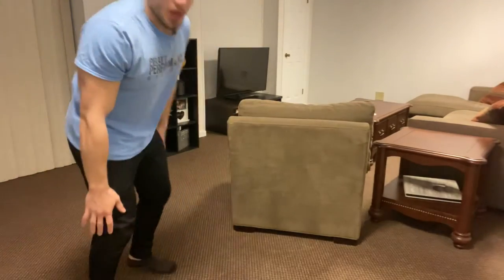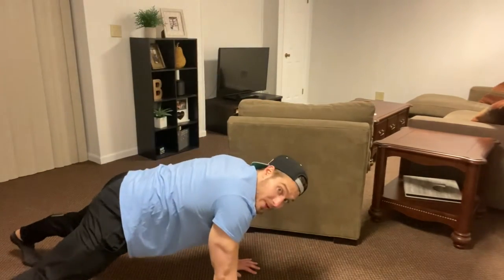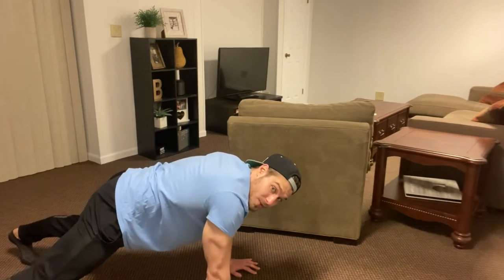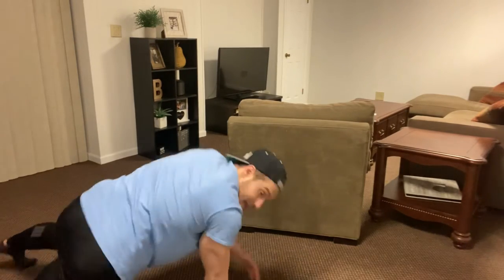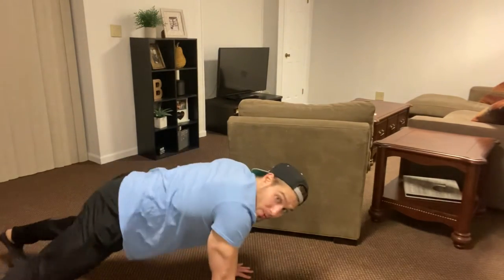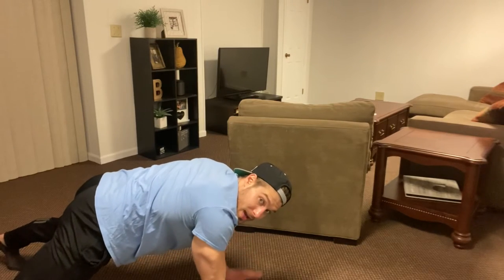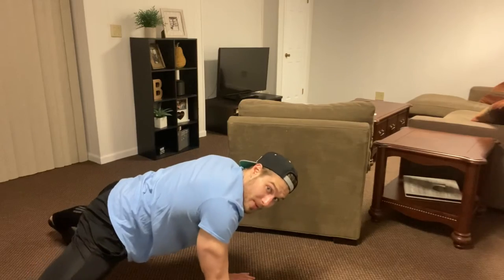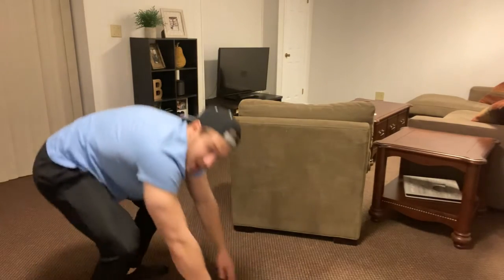Chester Kids Workout #4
1. Crossovers: 10 x 15s on/30s off

2. Lateral bounds: 3x5ea

3. Lateral hops: 3x5ea (both legs)

4a. Split squats: 3-5x10 ea
4b. Push-up negatives: 3-5 x 5

5. Shoulder taps: 3x10 ea

6. Hip flexor stretch: 3x5-10 ea

Have fun and work hard, everyone!